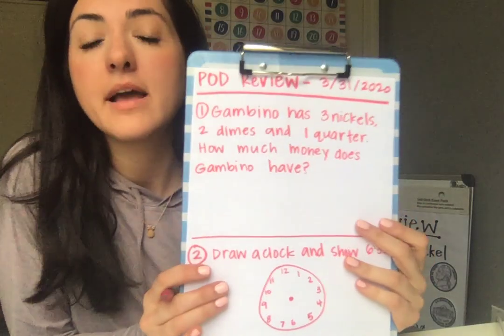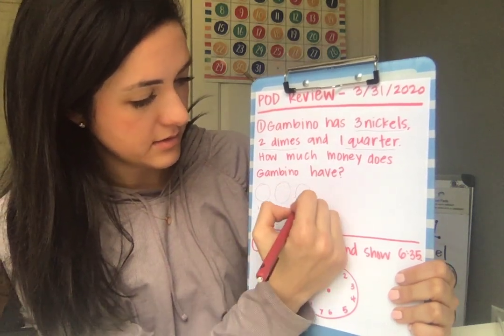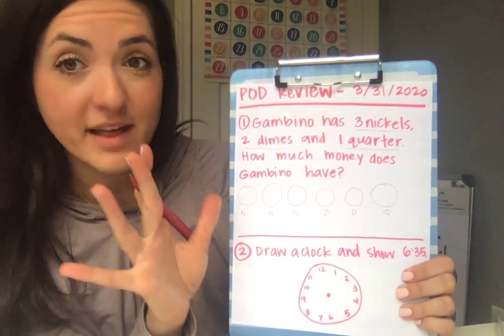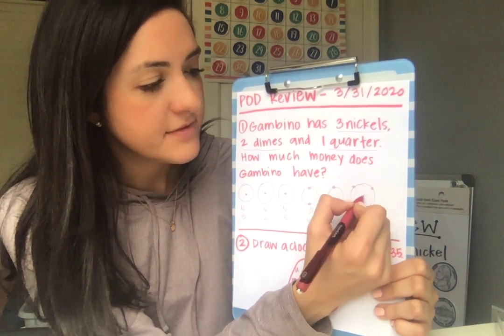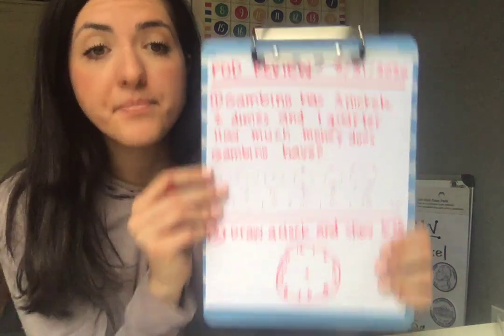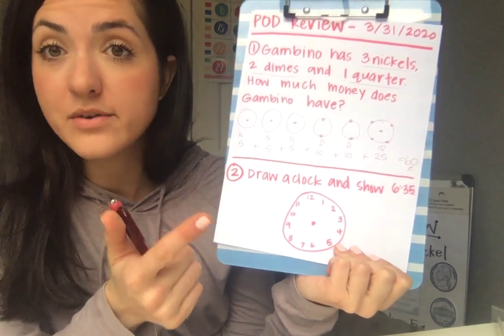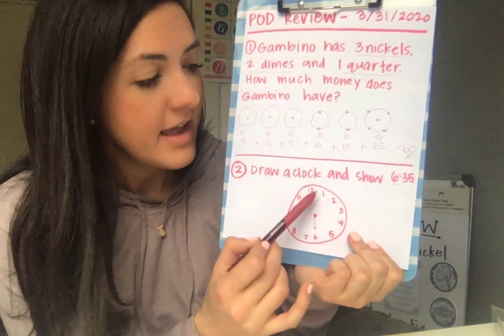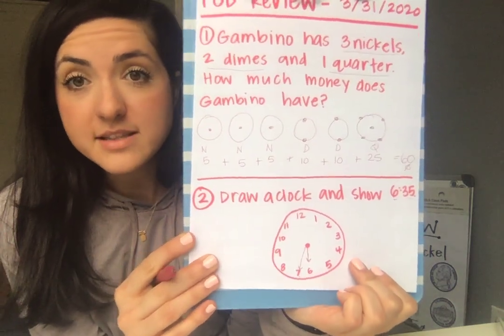POD Review 3/31/20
1. Gambino has 3 nickels, 2 dimes and 1 quarter. How much money does Gambino have?
2.Draw a clock and show 6:35.